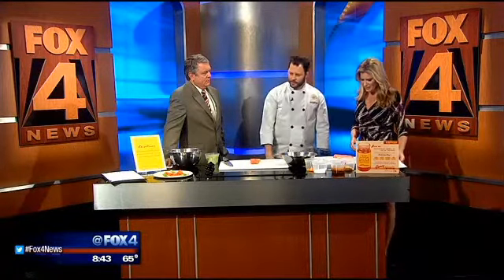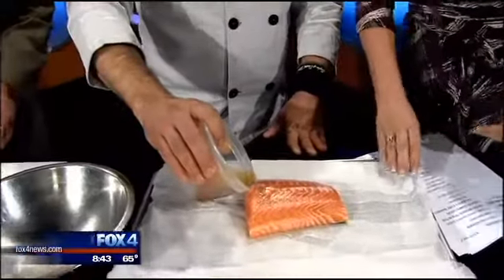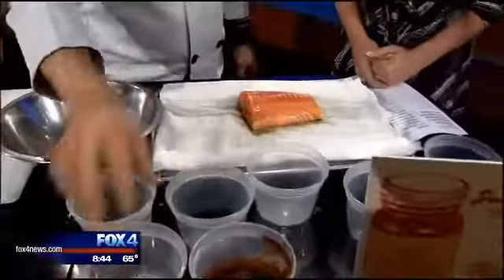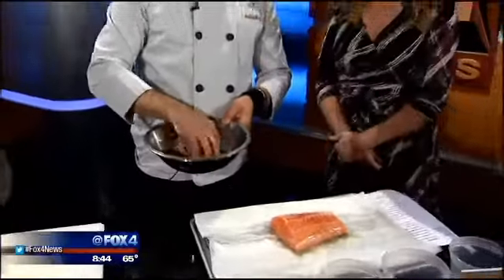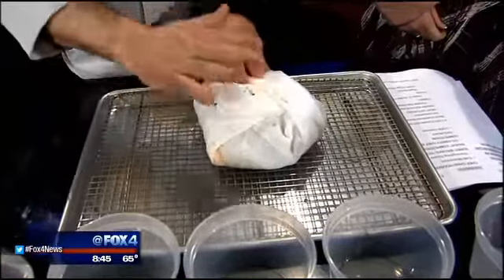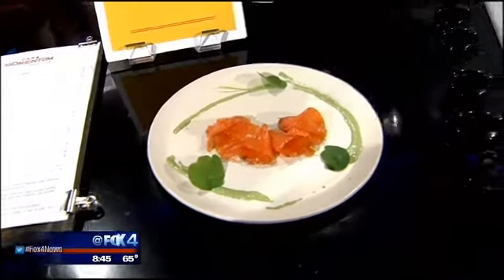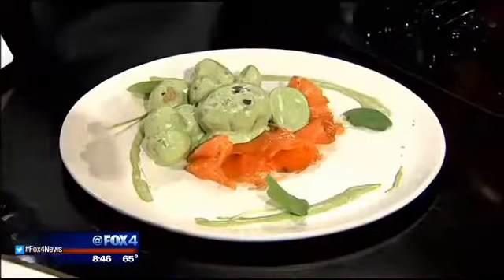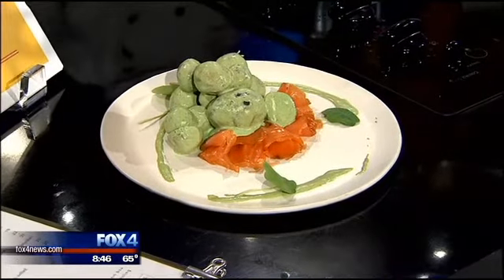Bourbon-Cured Salmon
Chef Chad Houser from Cafe Momentum shares a recipe in preparation for Sonny Bryan's "It's In the Sauce" competition.